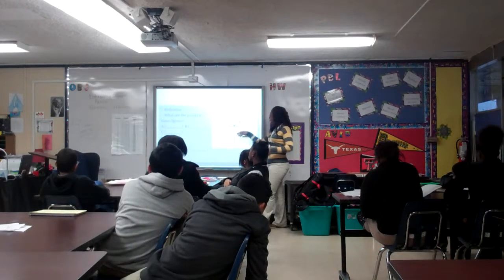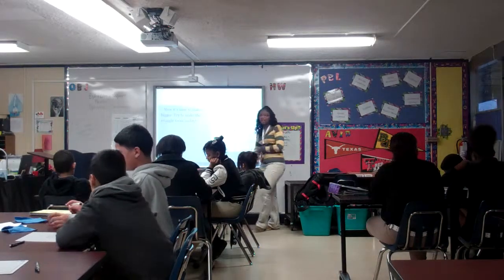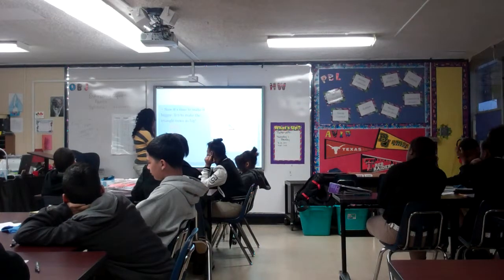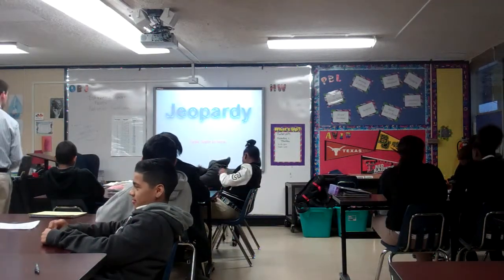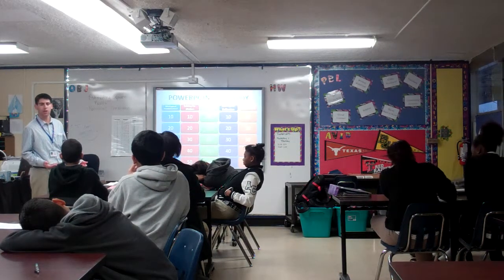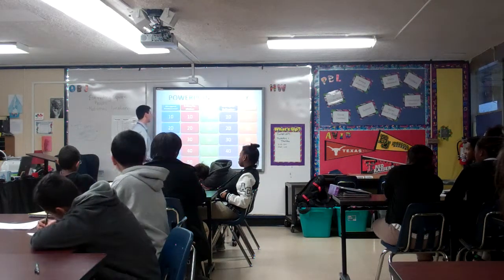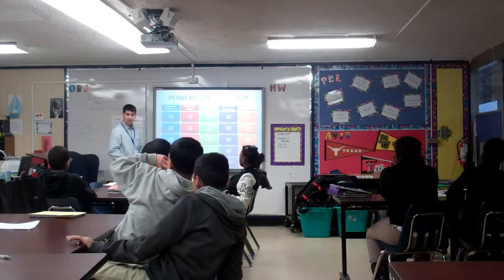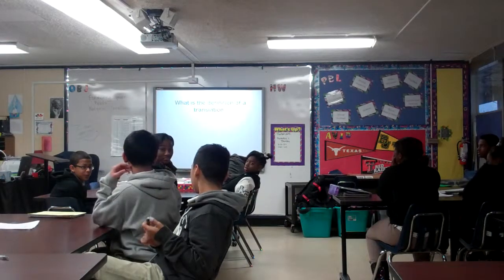Teach Part 2